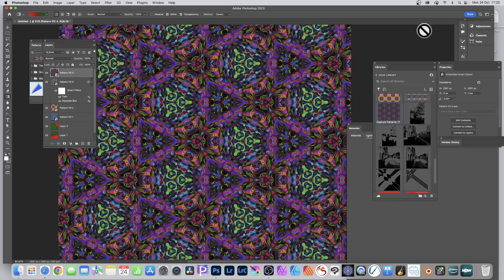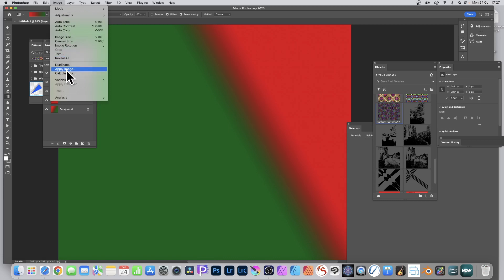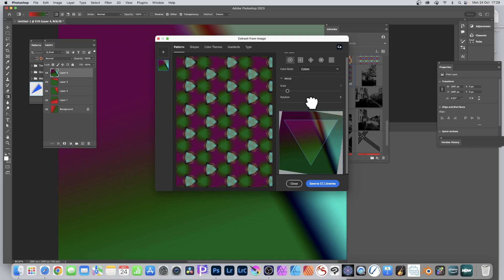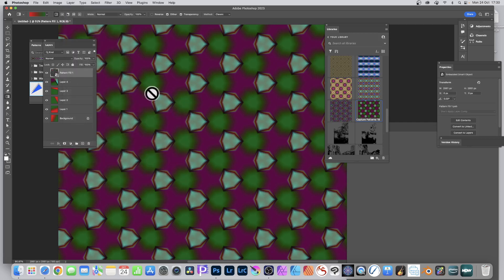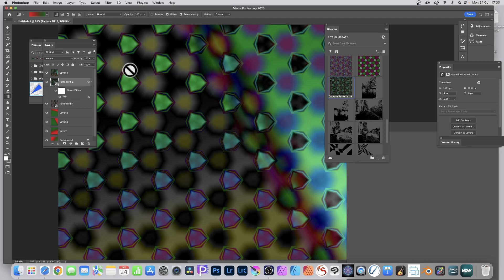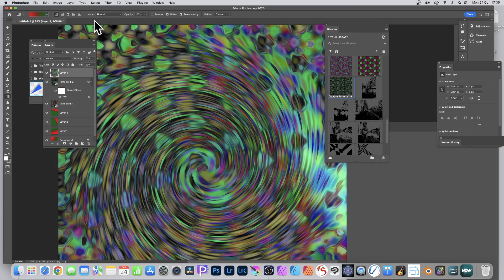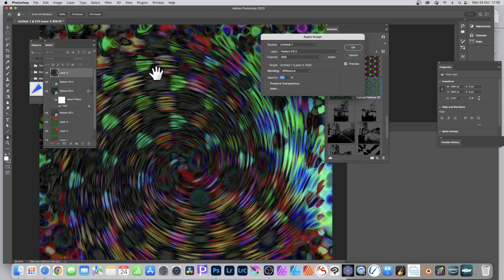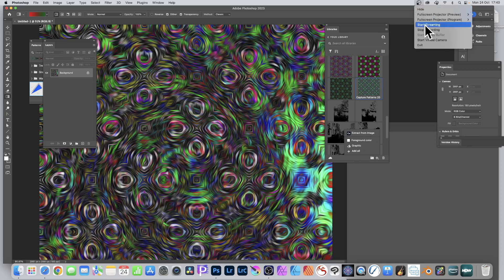Photoshop 2023 : Extract From Image HIDDEN feature And Pattern Combinations HOW TO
Photoshop 2023 : Extract From Image And Combine Patterns / Gradients Tutorial - how to start from a couple of very basic gradient layers and build up all kinds of complexity to create pattern layers from extract from image library command and combine those in the Photoshop apply image command